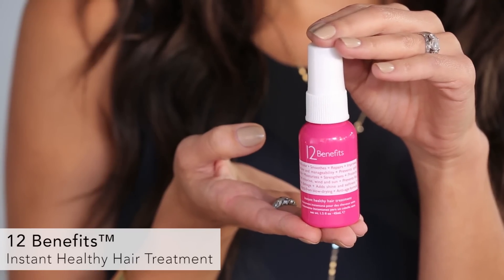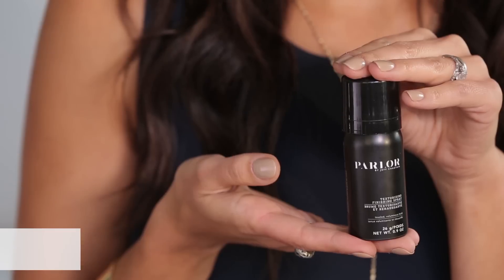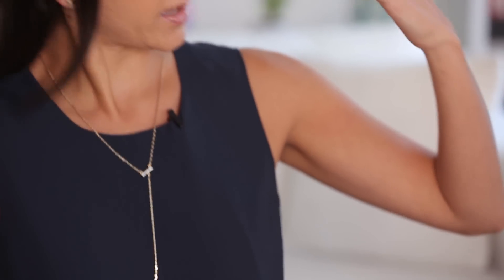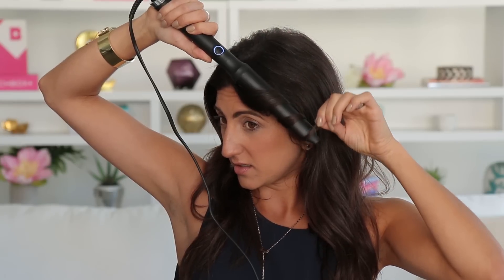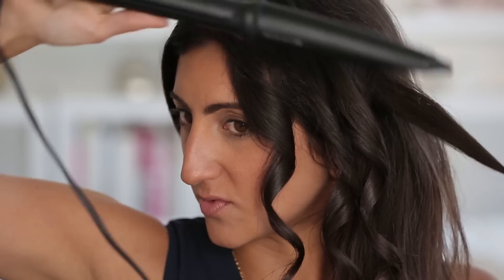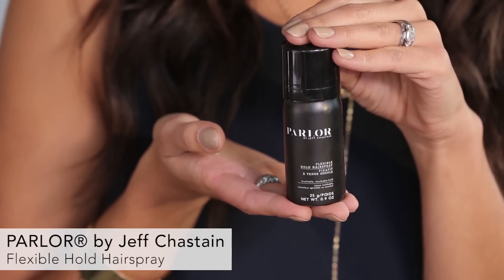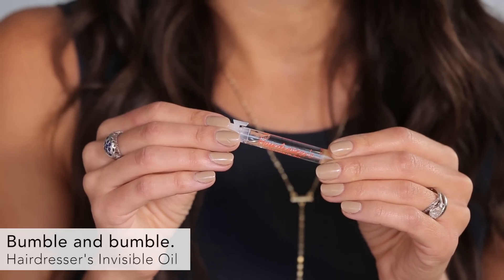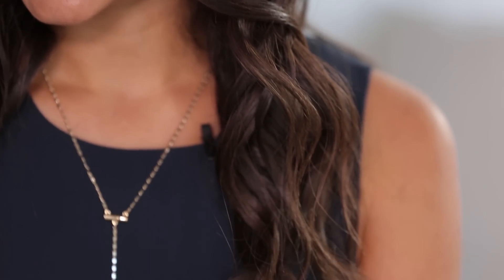Get Ready With Me - Hair Tutorial | October 2015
Summer may be over, but there's no way I'm ditching big, effortless waves. Watch to see how I created these loose waves with a sleek finish using hair samples from October’s Birchbox! xoxo, Rachel

Bumble and bumble. Hairdresser's Invisible Oil